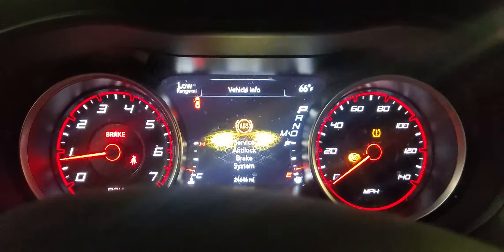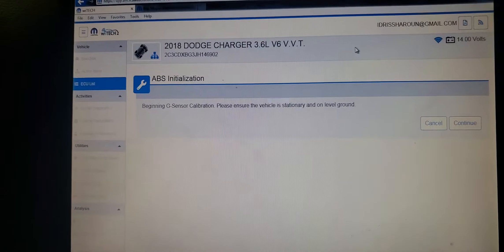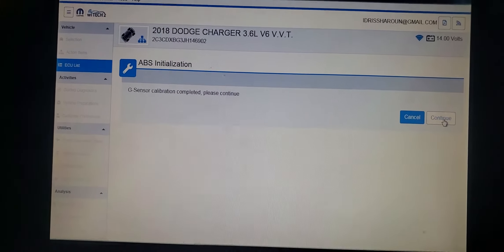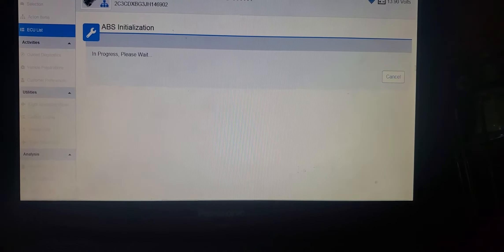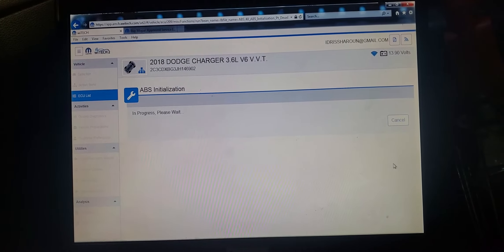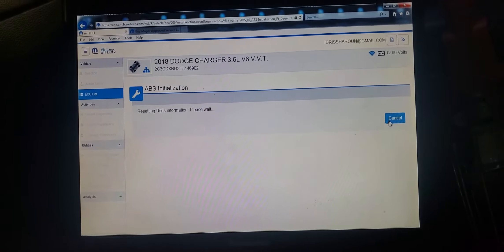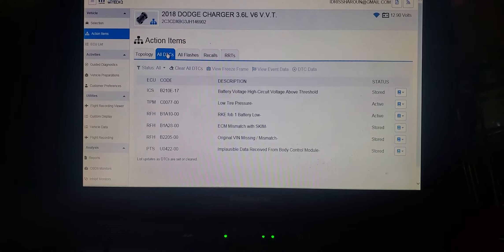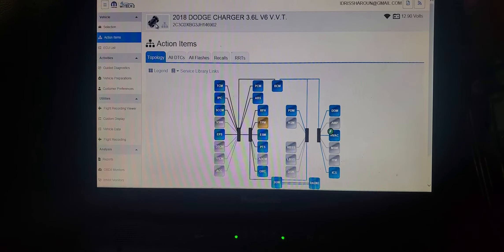2018 Doge Charger 3.6 V6 V.V.T ABS Initialization And Brake Pedal Caliberation